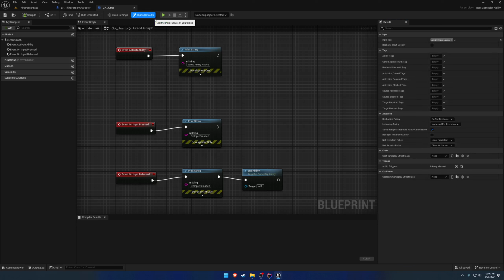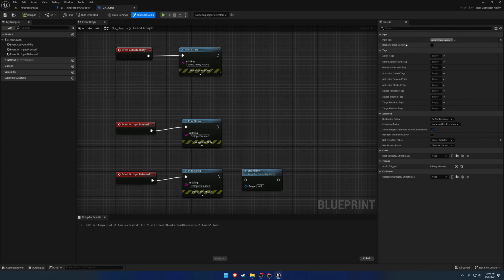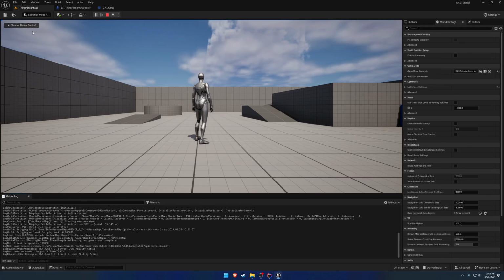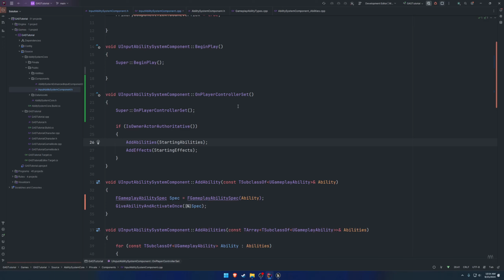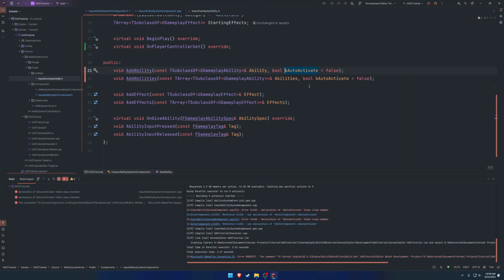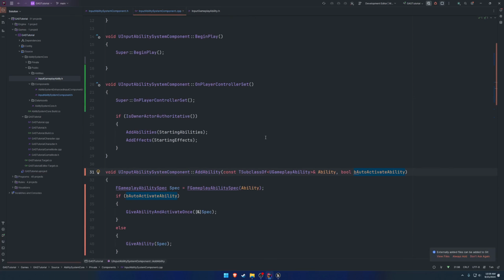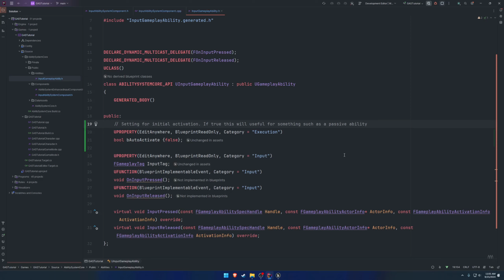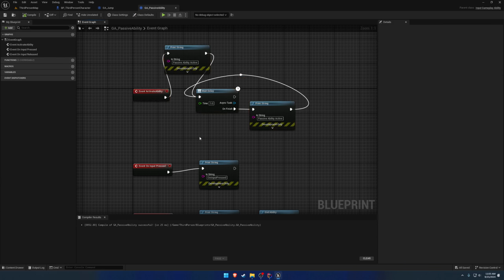Unreal Engine Gameplay Ability System Prerequisites #12: Setup Passive Abilities